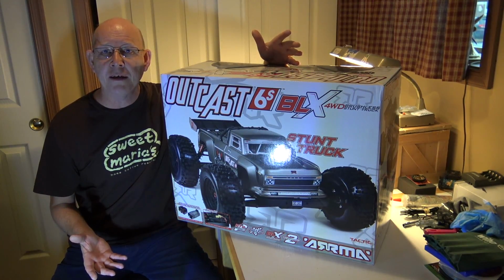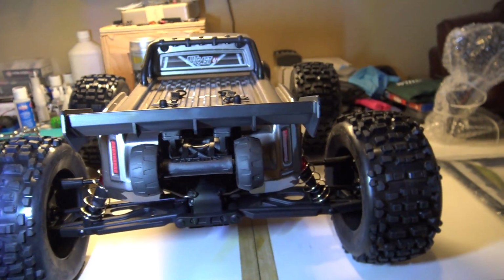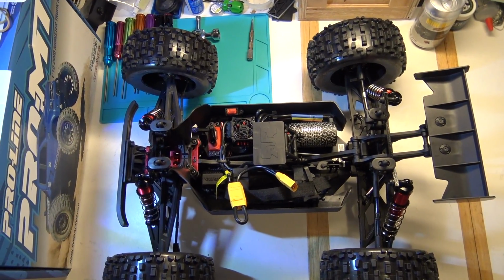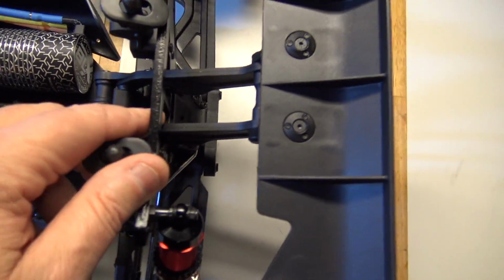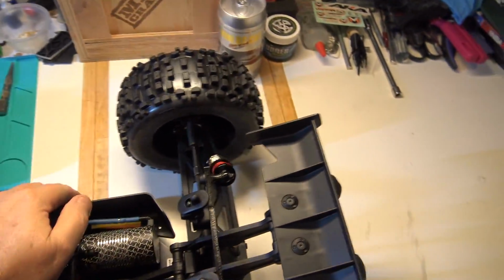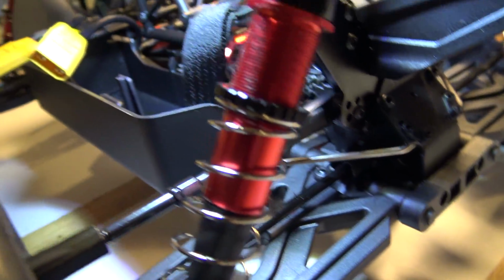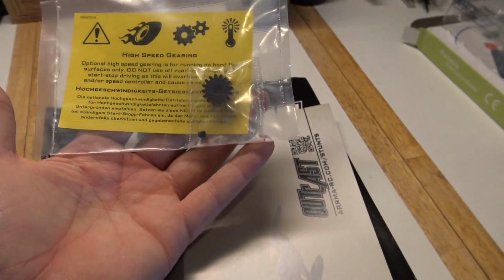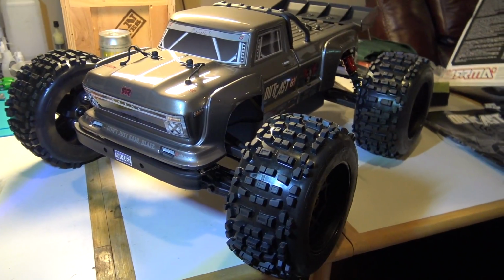Arrma Outcast Review & Unboxing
Review and Unboxing of the Arrma Outcast 1/8 scale RC Stunt Truck